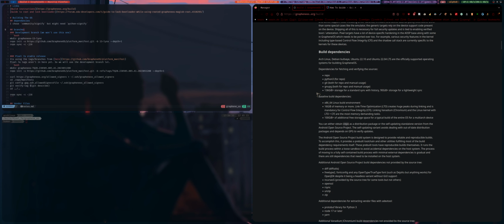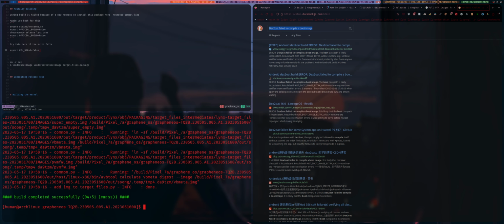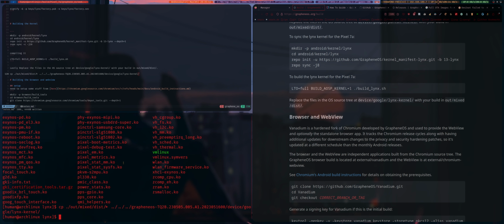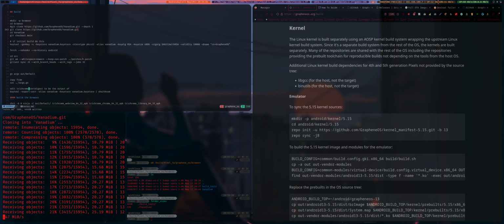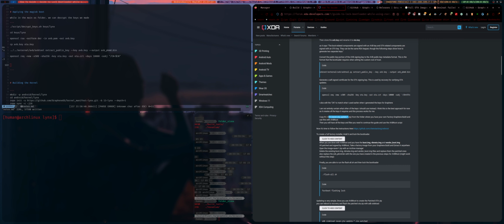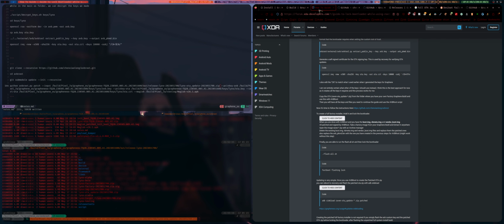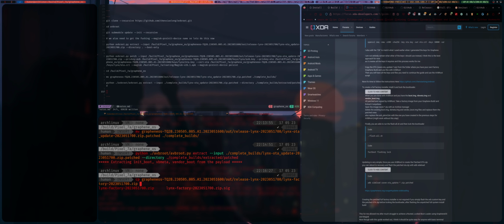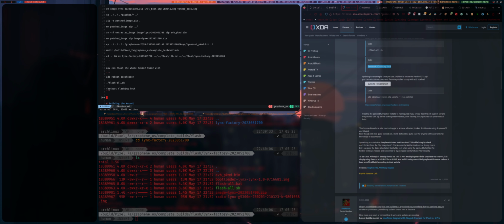Pixel 7a Building Grapheneos and Patching it for Magisk and Locked Bootloader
Hello there ladies and gentlemen, in this video I record my successful attempt at building graphene os and kernel from source. I skip building the browser cause I have some issues and didn't bother trying to resolve them.

Or some crypto:
BTC : 3McWRwH6sf3bBgtSXsGvta5nR1ZKLvoP6M

XMR : 8AgA9hRFbE69gaP5mBjB4y93J1MarAuyRRopN4SD5FLbGbrHB6GPc4ojZ2vAhD1zThFGboFqvumYKQ7xhRmJUMgdK3MdRE5

LTC : Lh2EqWsGgNrHV5Wo28CoW1PbsseXZqpYeN

ETH : 0xcbdc5105efb30823e0b20492970b059e28242034

DASH: XyGj3RP2MRqtFqyAg3p1RVFnet34juyd5H